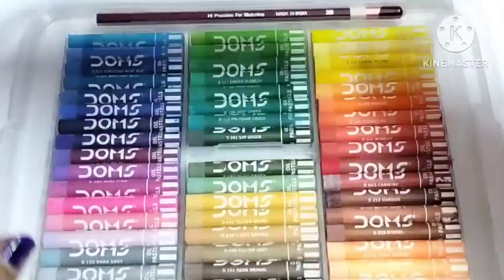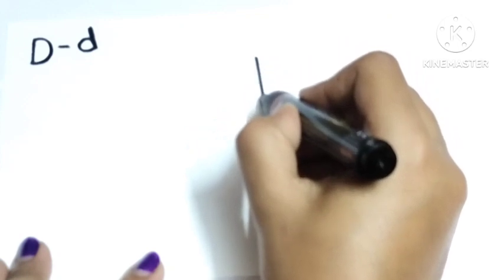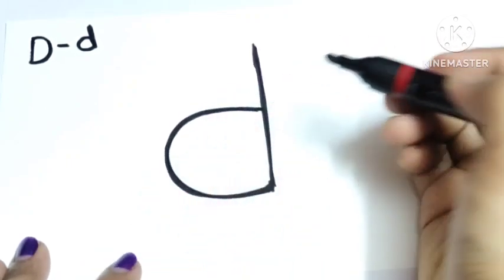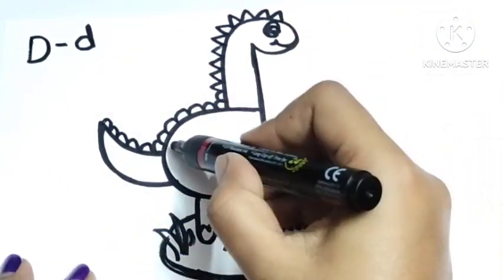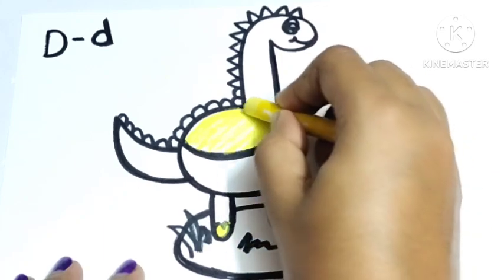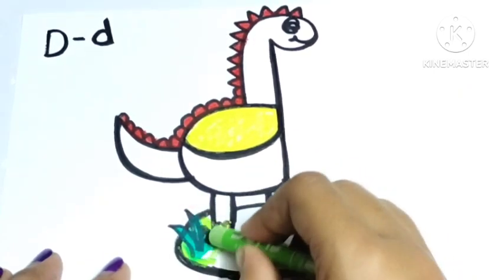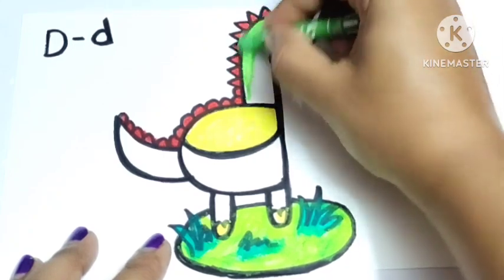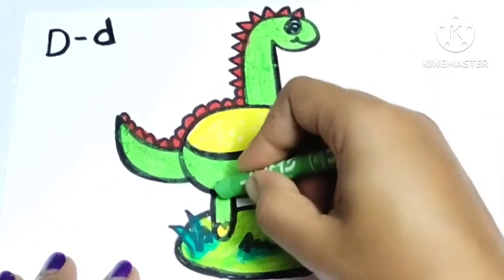Dinosaur Drawing From The Letter "d"🦕🦕//Easy Dinosaur Drawing Step by Step//How to Draw Dinosaur 🦖🦕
Here i will draw the dinosaur then i will colour it with Crayon colour. Follow me and try to draw with me and learn colour name with me. You will learn dinosaur Drawing very easily.

I love Art ❤️❤️